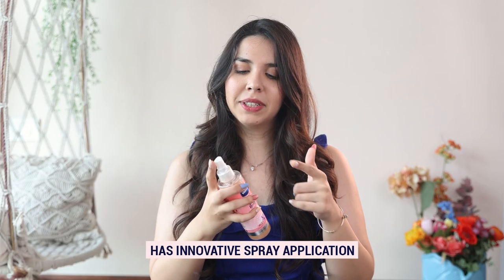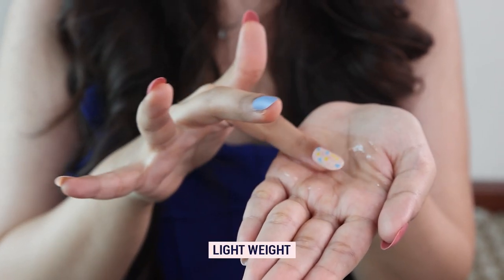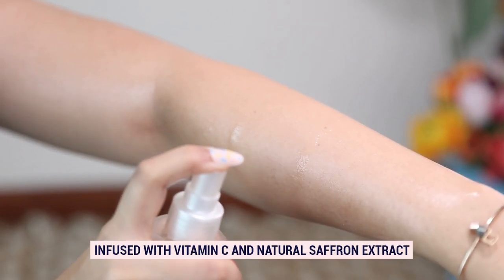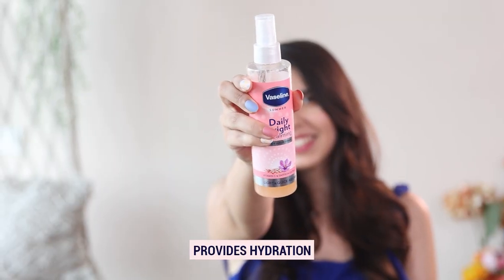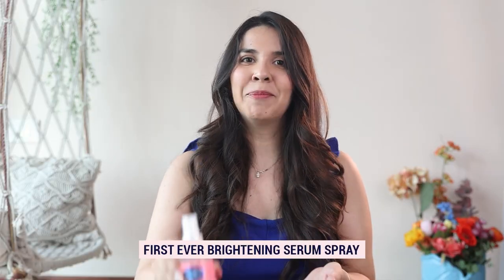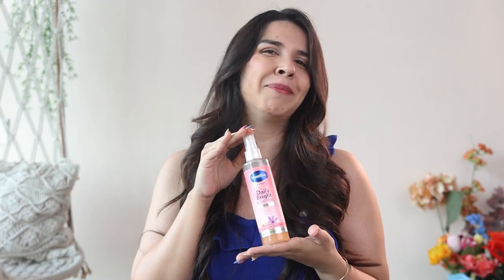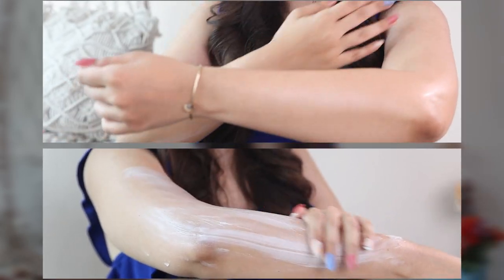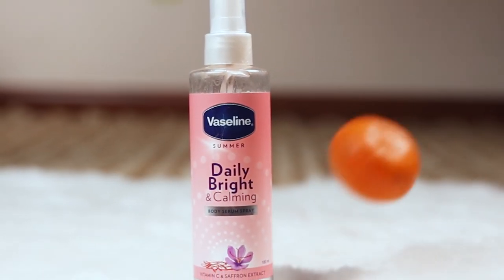My New BFF this season! Summer Special Care ft Vaseline | Ad | Heli Ved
Summer season feels too sticky sticky? I have got the solution for you that is the FIRST ever brightening serum spray in India from Vaseline Daily Bright & Calming Body Serum Spray.

This gets instantly absorbed in the skin, giving it a glow!

This is specially designed for Indian summers & suitable for all skin types..what better right? So this summer give your body all the love with SerumInLotionOut

I enjoyed using this product a lot hence recommending to you too! Do try it & let me know your experience!

Love,
Heli ;)